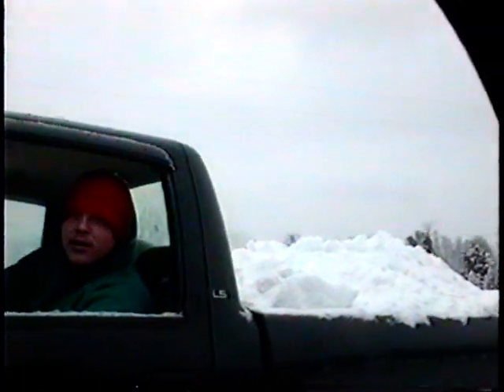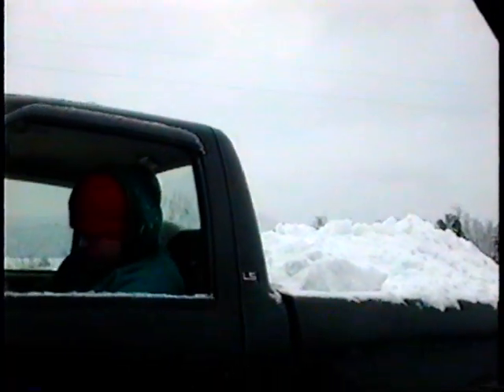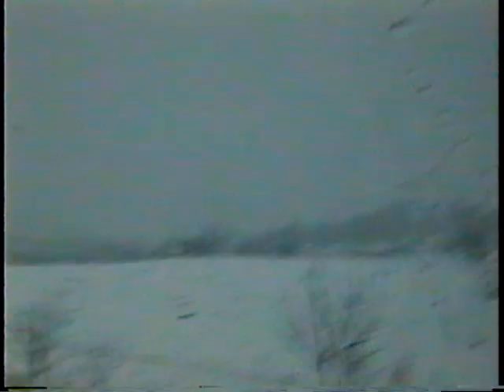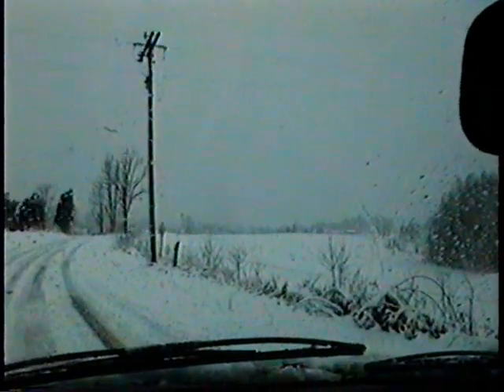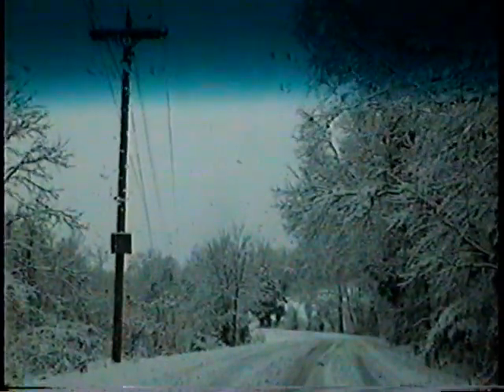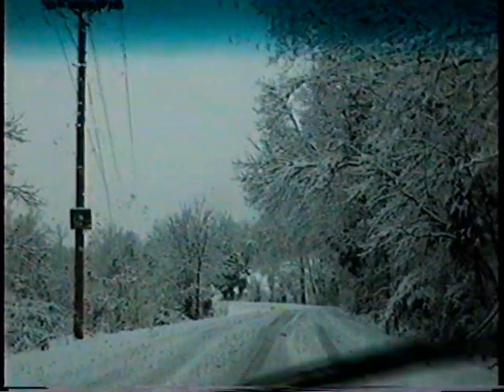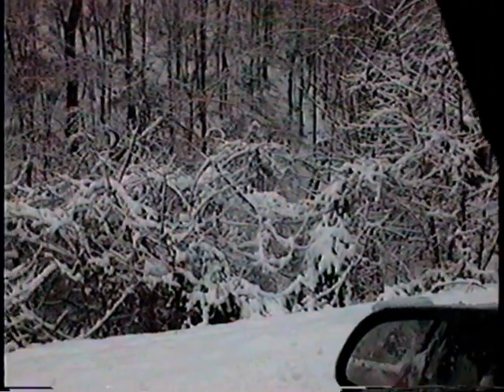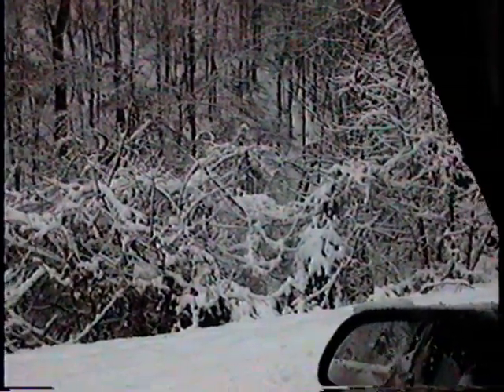Snow views by Dad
Dad driving in the snow and shows a small glimpse of Tim in his truck.  This is prob around 1994?-95?